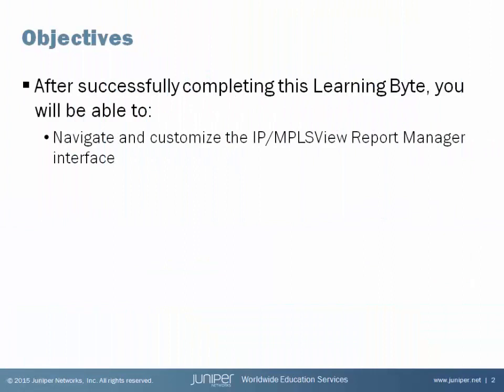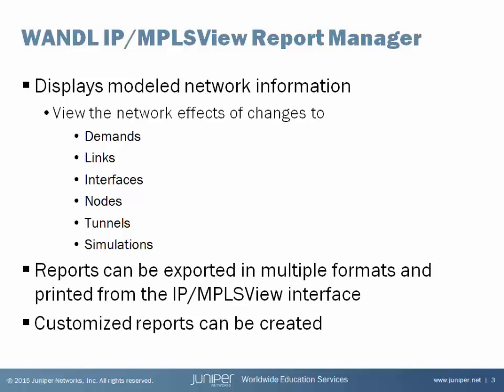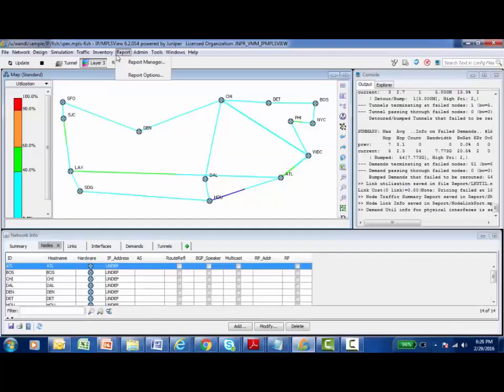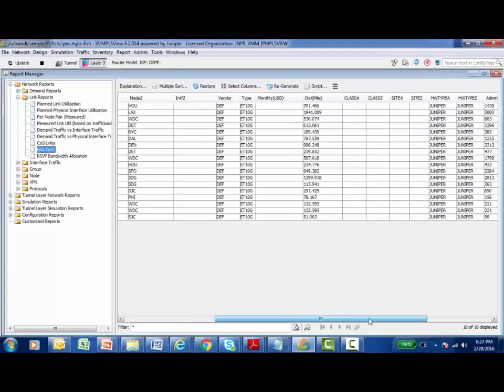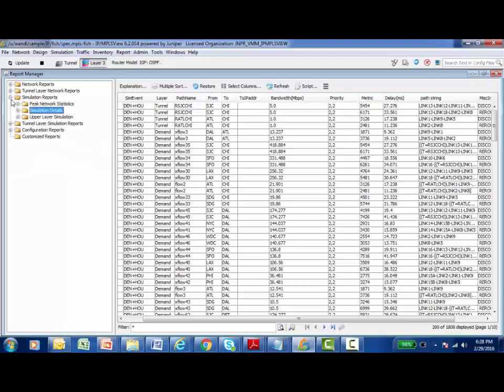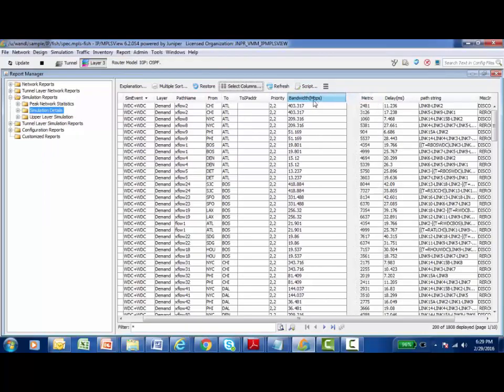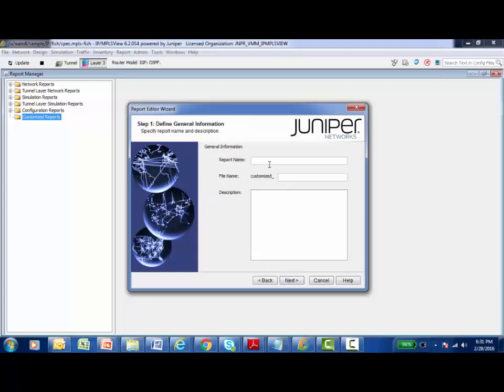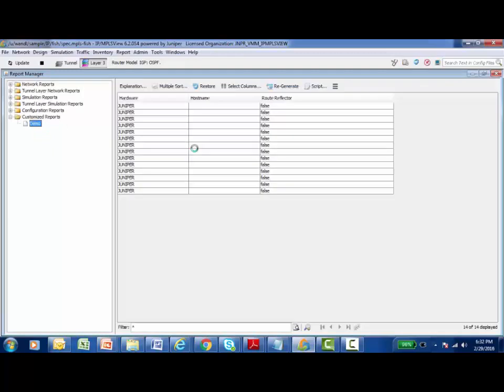WANDL Report Manager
The WANDL Report Manager Learning Byte demonstrates using the Report Manager application to analyze network configuration and performance. This Learning Byte is most appropriate for administrators who need to analyze and report on the configuration and performance of a modeled MPLS core network.

Run Time 9:24

Presenter: Gordon Mosley, Developer, Juniper Networks Education Services
Relevant to WANDL Releases: All
Relevant to Juniper Platforms: All Junos OS-based platforms

• On-Demand Training: Take a hands-on course…now!